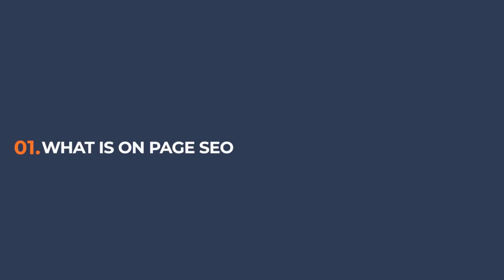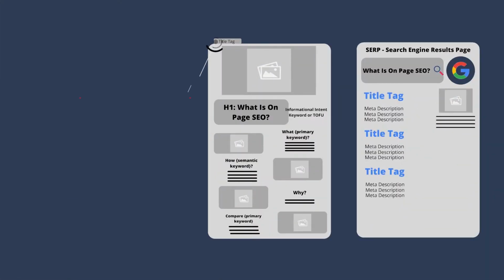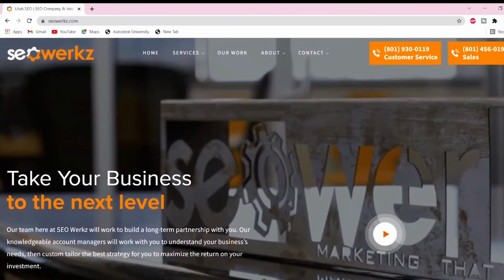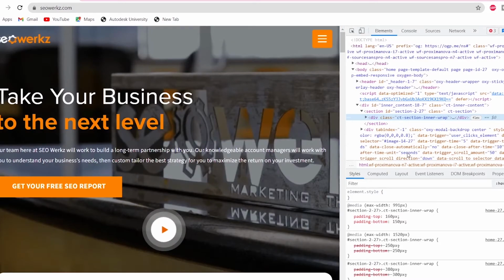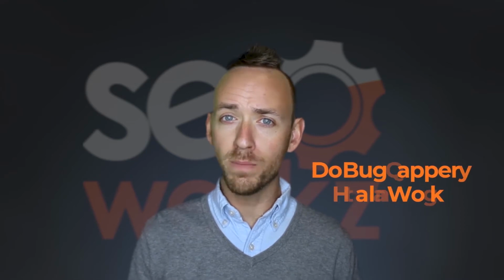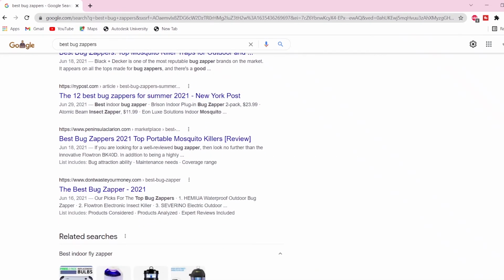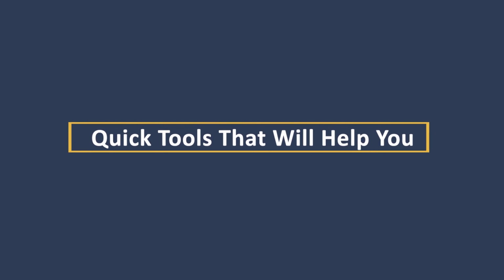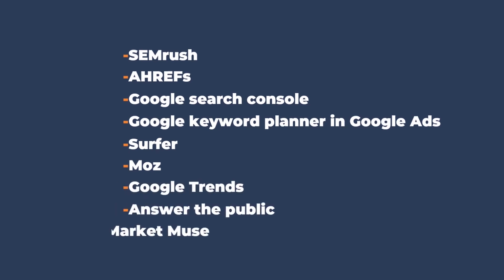What Is On Page SEO? And Can I Do It?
In this video we go over some of the top level components to on page SEO. We give sufficient information and framework to draw back the curtains on the concept of on page SEO. And we give several actionables for those looking to learn and implement some on pages SEO themselves!

Future videos on their way diving into components of on page SEO, keyword research, opportunitity analysis, on page optimizations, etc, are released bi-weekly.